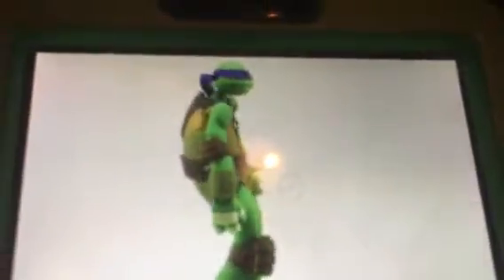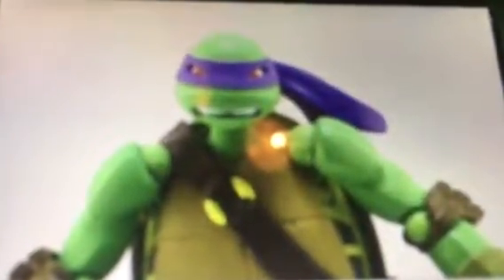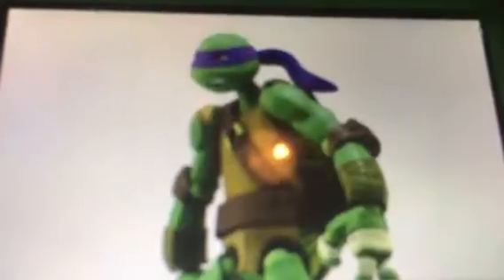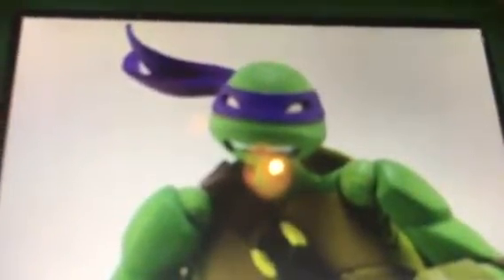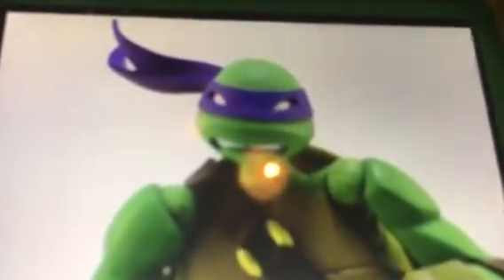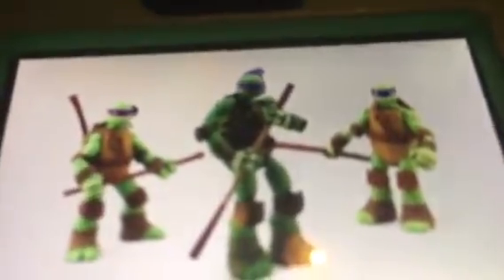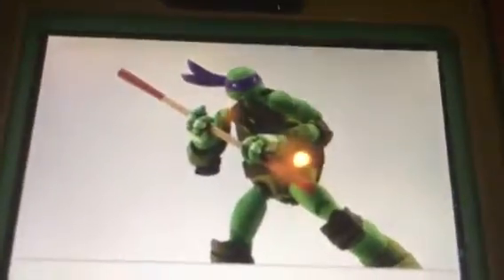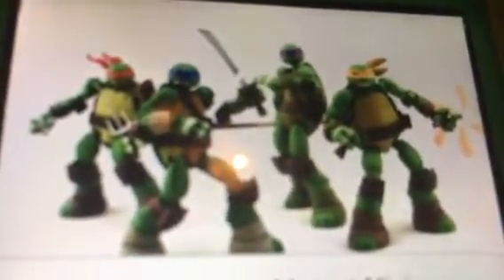Revoltech Teenage Mutant Ninja Turtles Donatello Figure Video Review